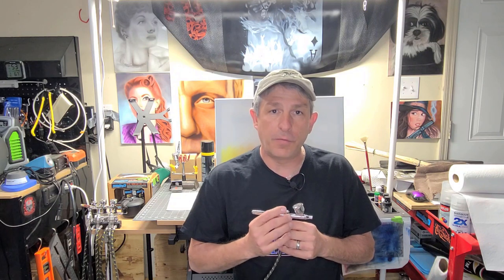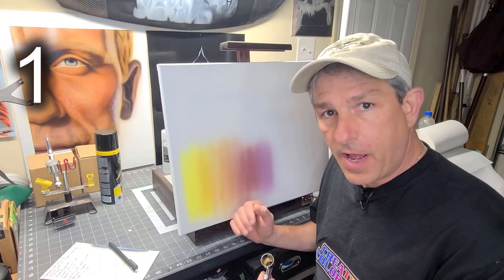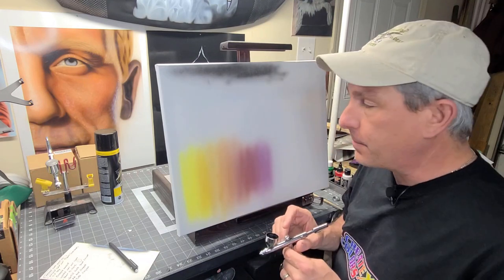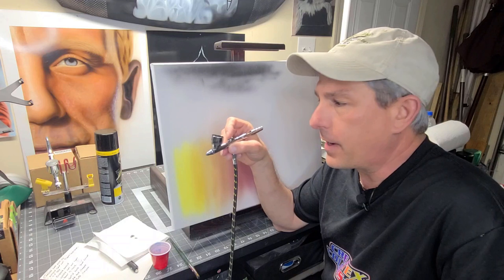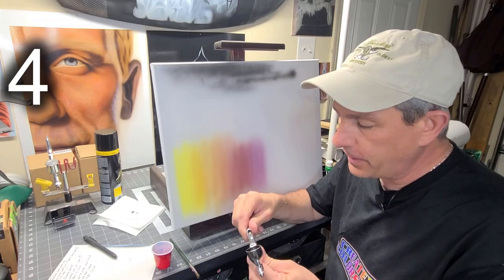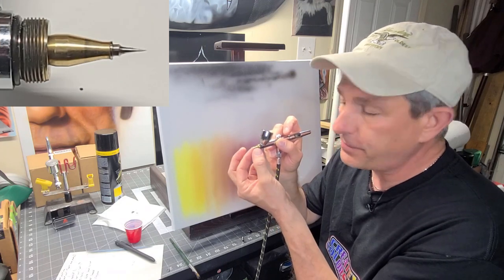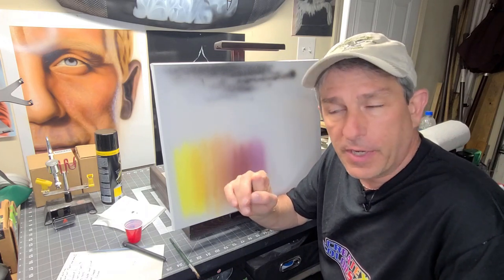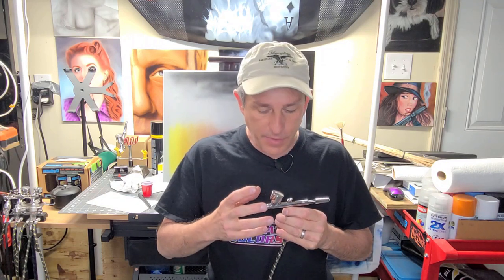Airbrush Won't Spray? Some Reasons It Won't!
Airbrush Won't Spray? Some Reasons It Won't! I share my experience's of what I have learned when my airbrush either wouldn't spray right or even spray at all. Save the frustration, check it out! It is my goal to help you speed up your learning process by having you avoid the mistakes I have made by trial and error. I also want to help you make some "Do It Yourself" accessories for around your Airbrush shop to make your project easier and save some money.

Createx Wicked Colors

Createx Illustration Colors

Iwata Eclipse hp-sc